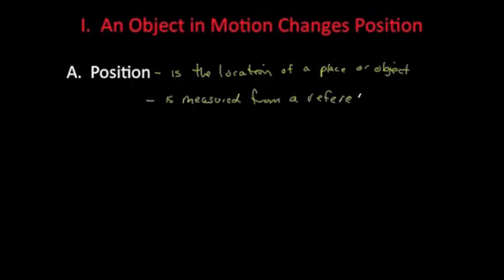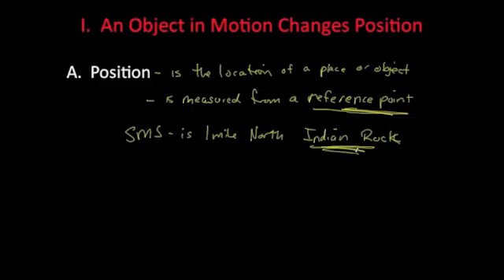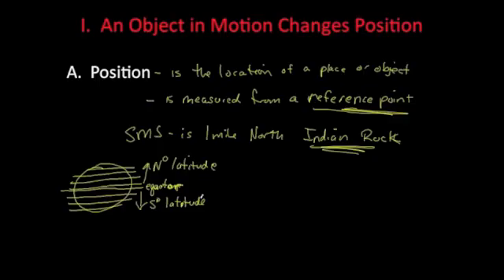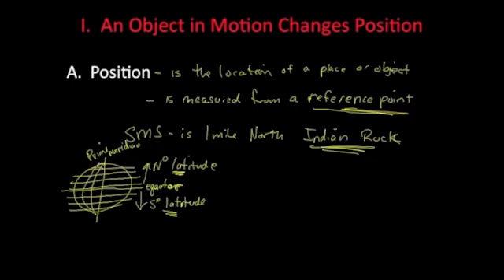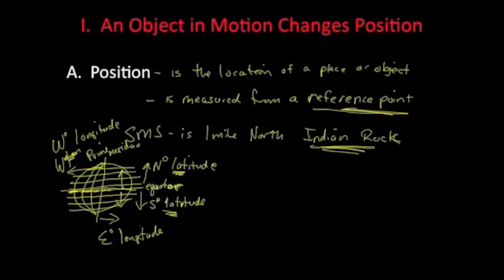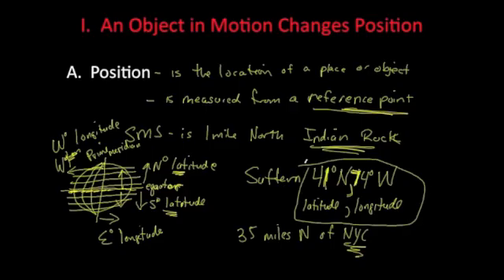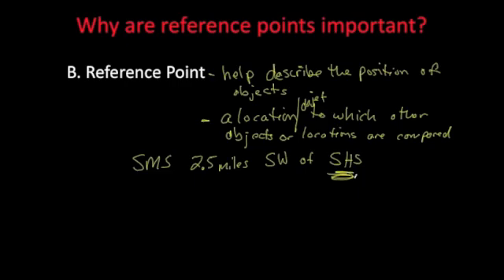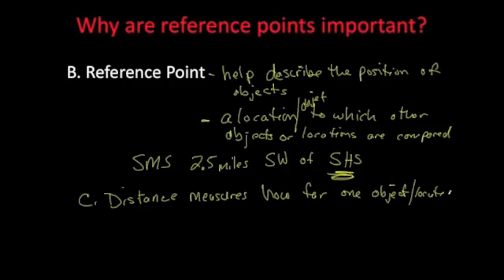7:1- Position and Reference Point